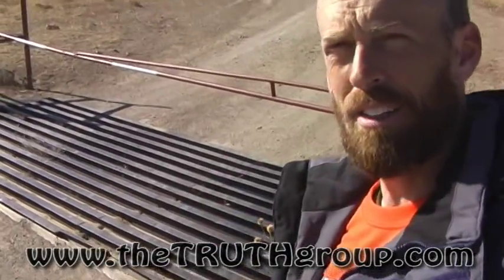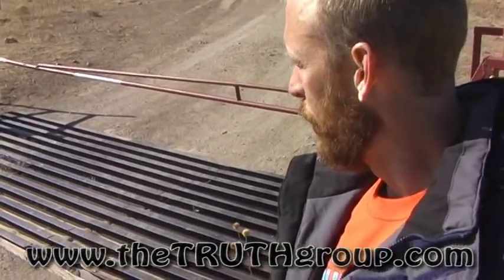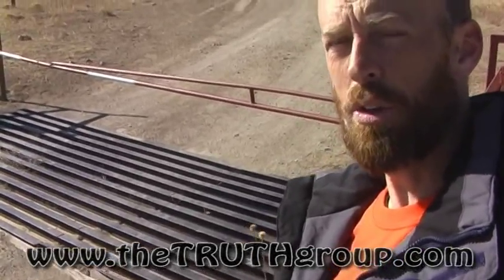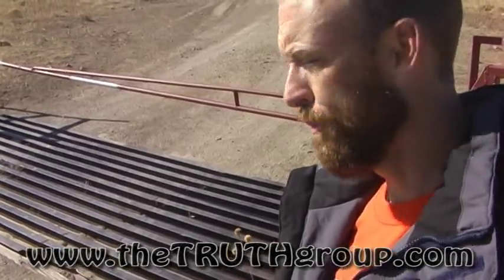Welcome to Philmont: Mini Bear Traps